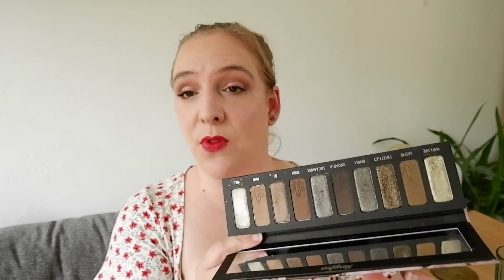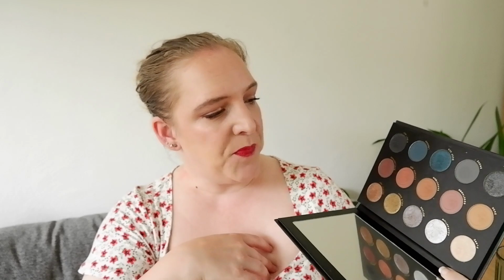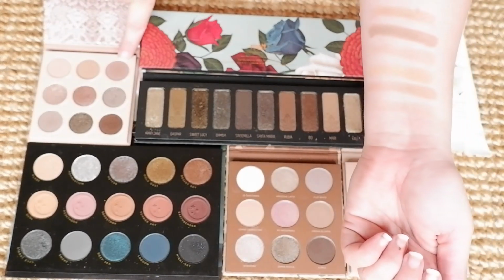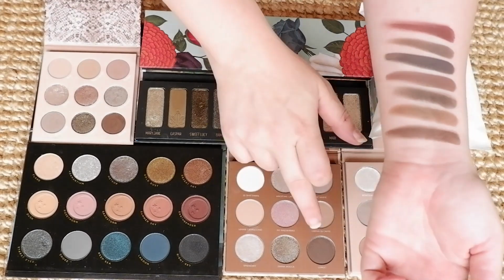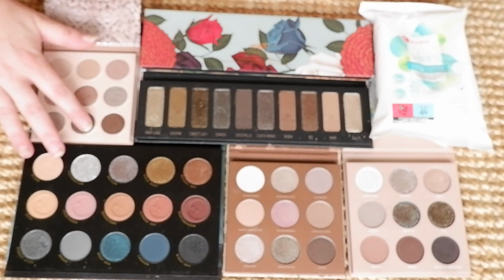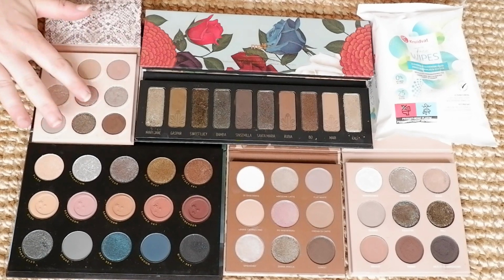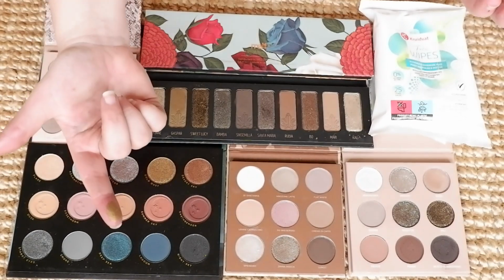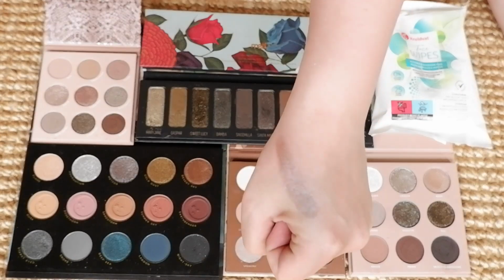PALETTE DUPES // How similar are these cool toned palettes? (incl. swatches & *NEW* Glamshop)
in which I do some comparative swatches and ask myself: how similar are these cool toned palettes? Could they be dupes? Or are they unique enough to warrant owning them all. Let's find out together.

00:00 Intro
01:10 What palettes are featured
08:28 Comparative swatches

Eyes - Peripera Fall in Acorn
Foundation - Kiss Me BB Cream
Concealer - Make Up Revolution Conceal & Define C3
Blush - Catrice Cheek Lover
Highlight - Mac Show Gold
Bronzer - Fenty Beauty Sunstalk'r Indasun
Lipstick - Etude House Dear Darling Water Tint Oink Red

Glamshop Kokosanka
Glamshop Zimna Mocca
Lunar Beauty Eternal Eclipse